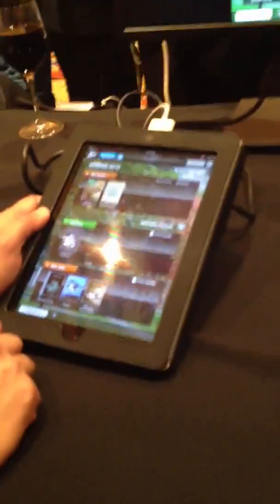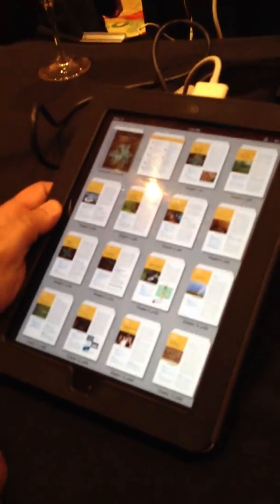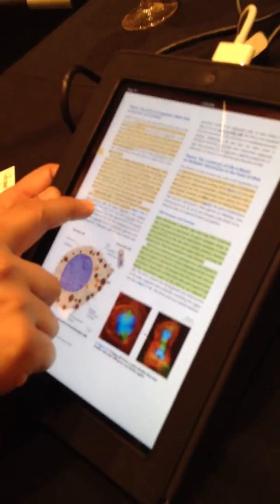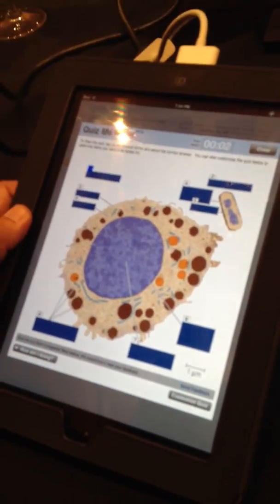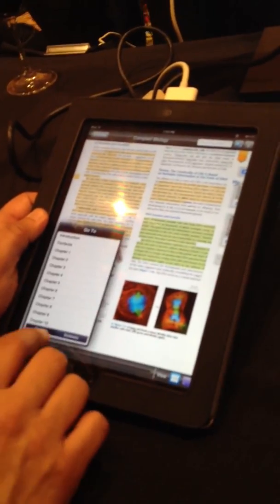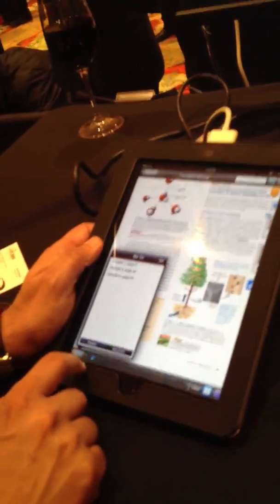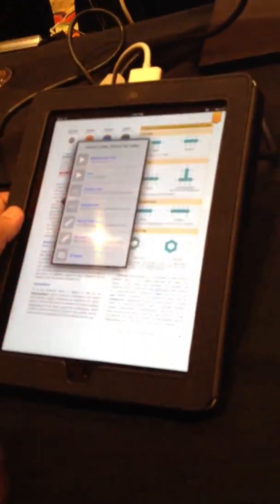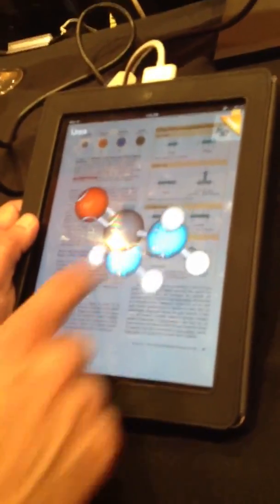CES: Kno's iPad-Based eTextbooks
Kno CEO demos digital textbooks, which include video, flash cards and quizzes.